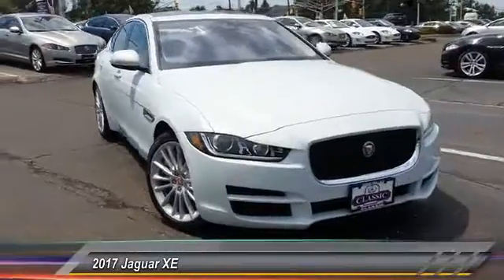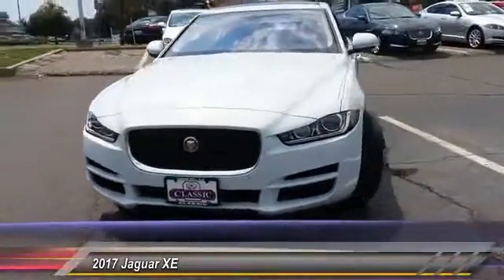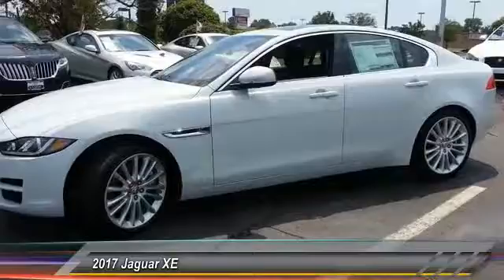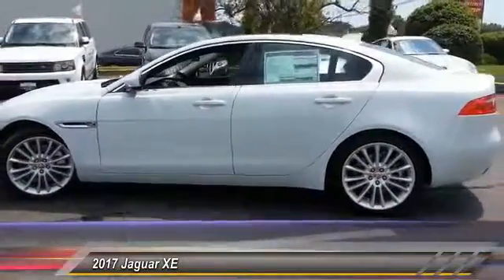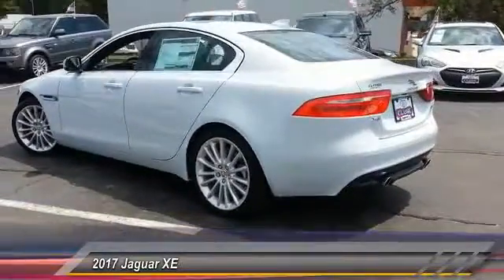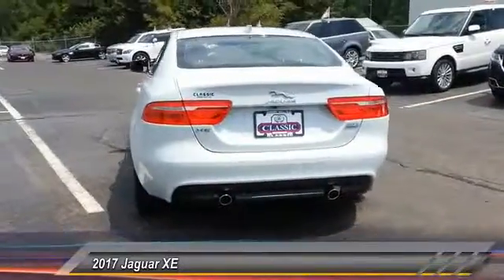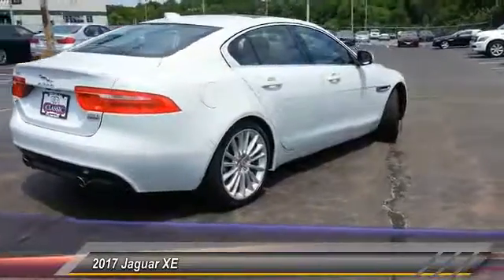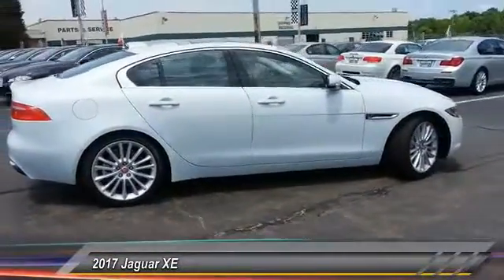2017 Jaguar XE Cherry Hill New Jersey JE7009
2017 Jaguar XE

NOTITLE